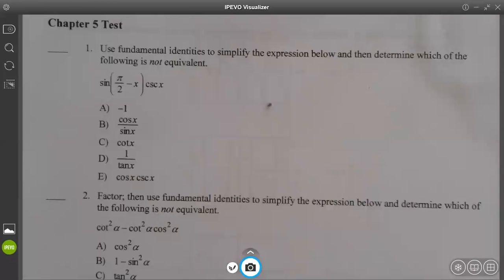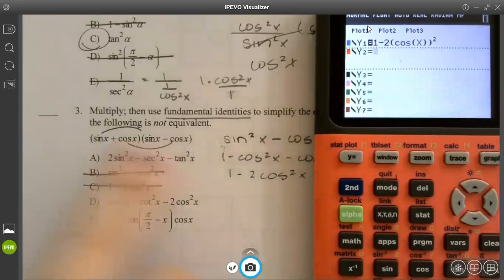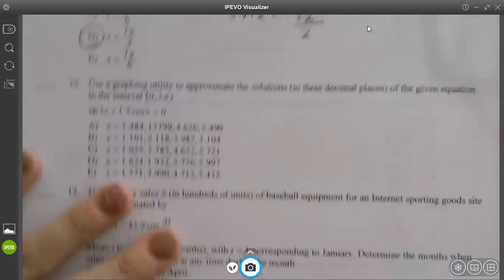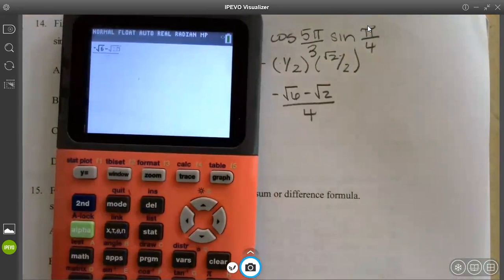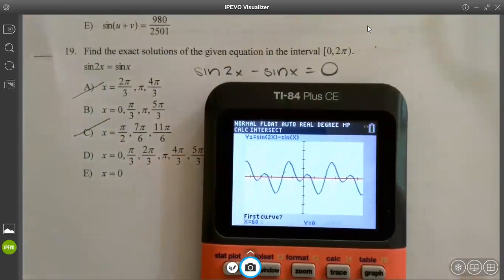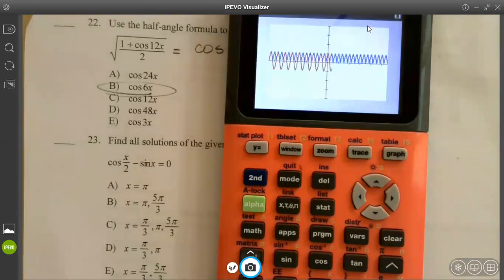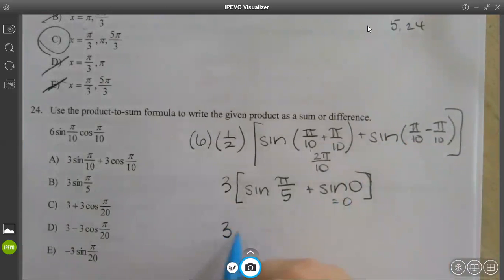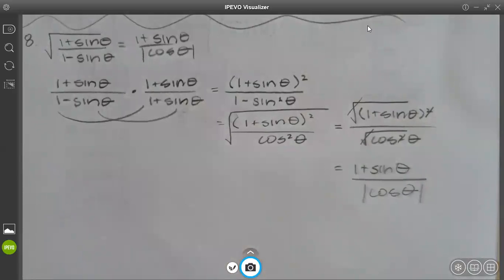precalc 4 1